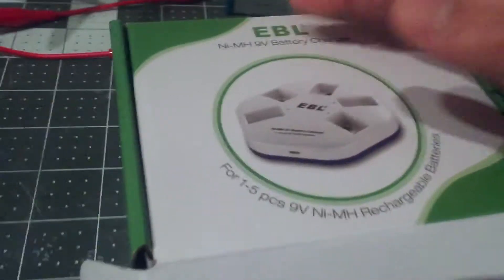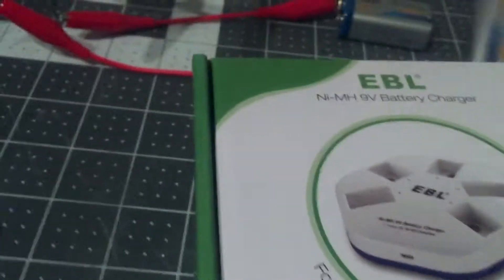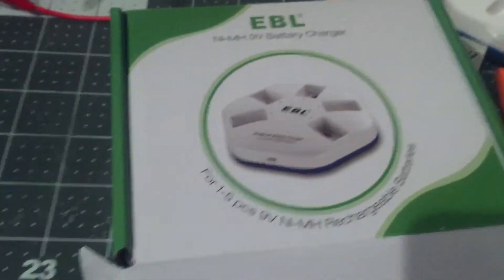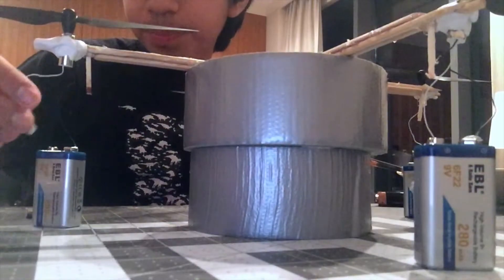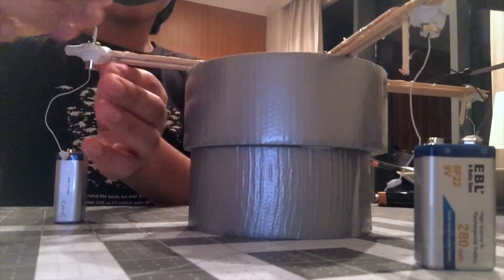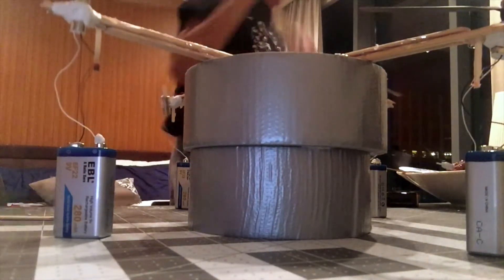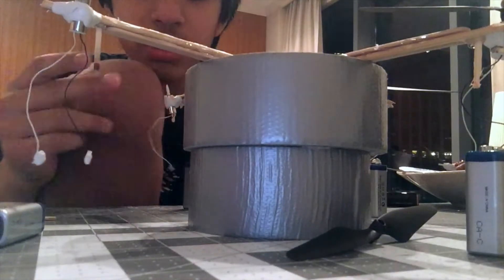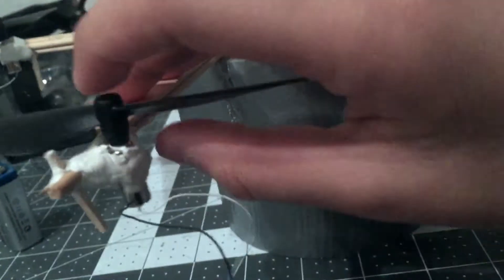The M-smith Drone: Part 8 - New Batteries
I hope you liked this video. If you did, click the like 👍 button. and, if you haven't done so already, subscribe to the channel, and click the notifications button 🔔 to be notified for all my future content.

Also, why don’t you go down👇 and comment your ideas of things for me to build!

Chapters:
0:00 - Intro
0:26 - New EBL Batteries
1:25 - Battery Trail #1
1:53 - Battery Trail #2
2:32 - The Sticky Tack Melted
3:09 - Outro

Materials:
Wooden Skewers x4
Popsicle Stick x4
Mini DC Motors x4
Drone Propellers x4
EBL 9V Battery x4
EBL 9V Battery Charger
Sticky Tack

Camera Equipment:
Iphone 6s
Iphone 7
Large Tripod
Small Tripod

PERSONAL USE OF VIDEO CONTENT IS AT YOUR OWN RISK. THE M-SMITH IS A TRAINED PROFESSIONAL WHO KNOWS EXACTLY WHAT HE'S DOING. EXCEPT WHEN HE DOESN'T. AGAIN, ATTEMPTING TO RECREATE OR RE-ENACT ANYTHING SHOWN IN THESE VIDEOS IS AT YOUR OWN RISK.

©M-smith Industries LTD INC